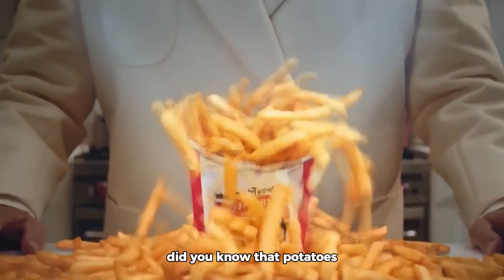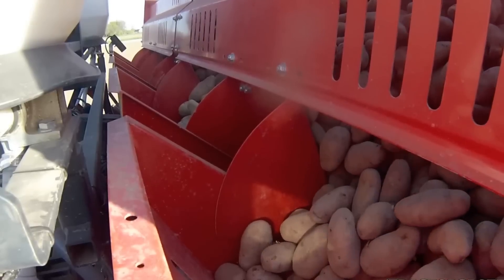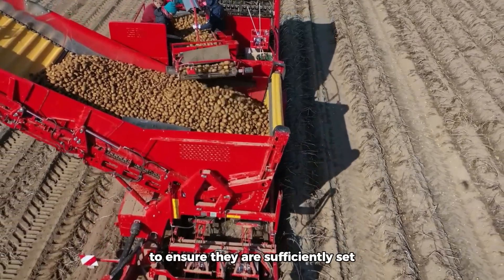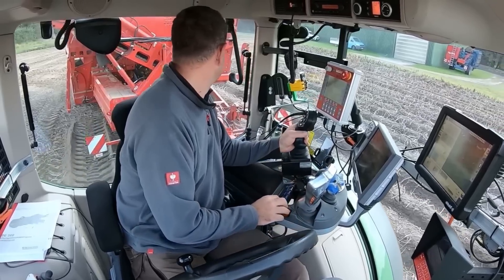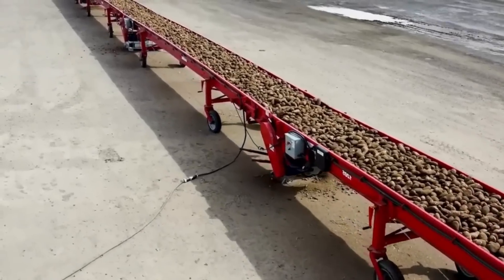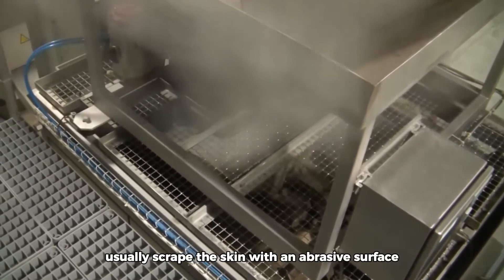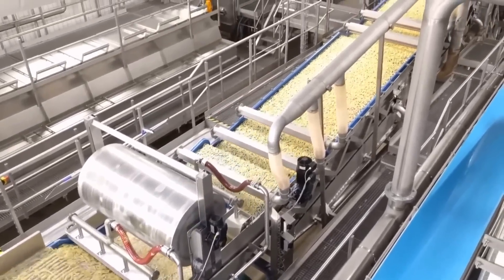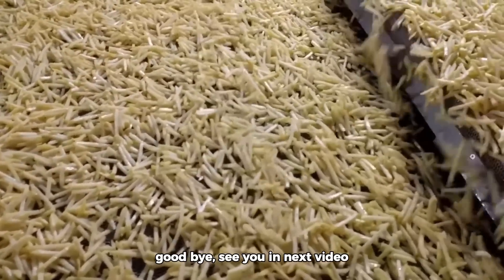How American Farmer Harvest 68,3 Million of Tons of Potatoes | Farming Documentary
How American Farmers Harvest 68.3 Million Tons of Potatoes - Today, We will explore it.

Join with American Farmers as we explore the monumental task of harvesting 68.3 million tons of potatoes across the United States. In this documentary, we dive into the sophisticated world of potato farming, from the high-tech machinery that makes efficient harvesting possible to the advanced storage techniques that keep America's favorite vegetable fresh year-round.
Innovative Farming Techniques: See how modern technology and traditional methods combine to cultivate potatoes on a massive scale.
Economic Impact: Understand the crucial role potatoes play in the U.S. agricultural economy and global markets.
Sustainability Efforts: Learn about the sustainable practices that ensure the longevity of potato farming for future generations.

Watch now to see American farming at its best!

What You'll Discover:
00:00 Intro
01:21 Grow Potato On Farm
04:01 Harvesting Potato
07:35 Storage Potato
9:17 Potato Packaging Factory
9:56 French Fry Factory
14:36 Conclusion